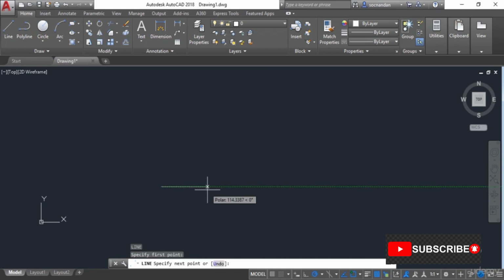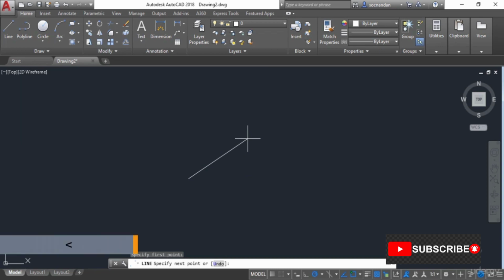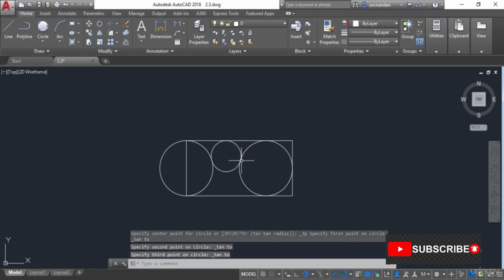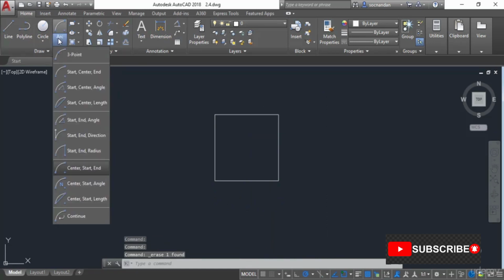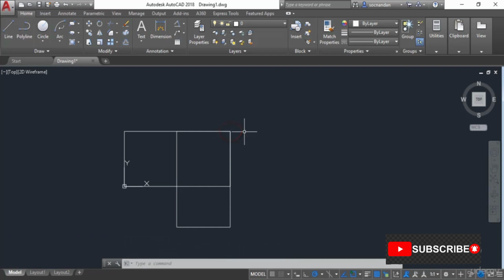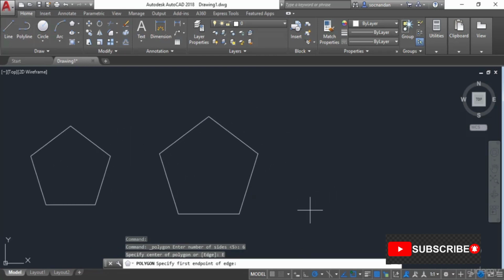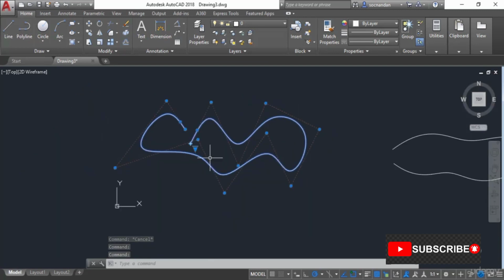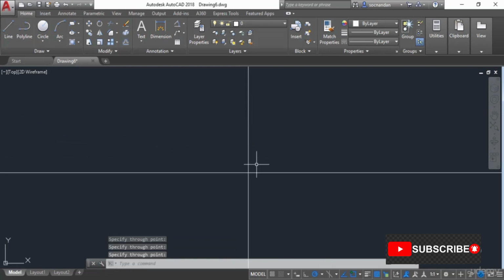CHAPTER -2|CREATING DRAWING